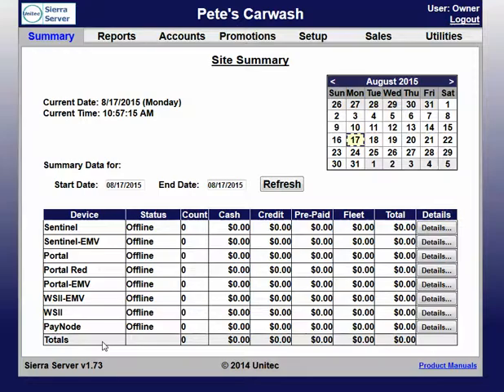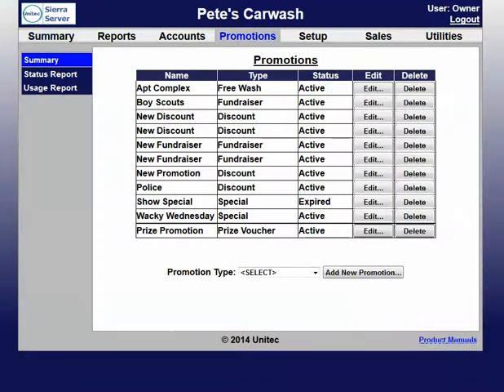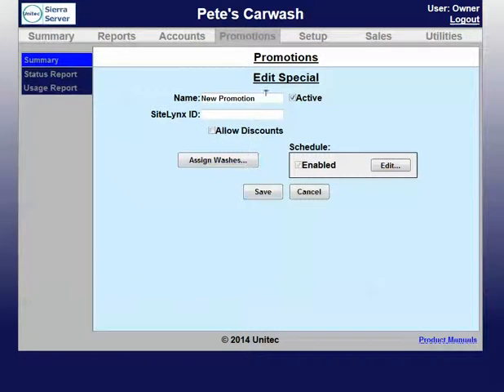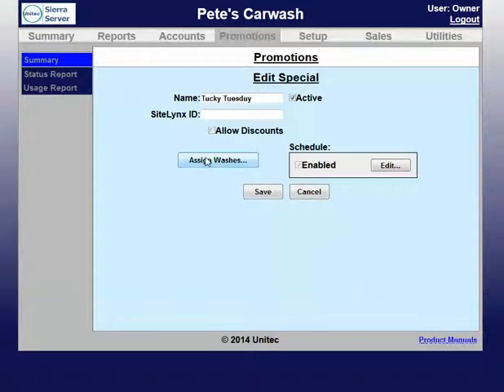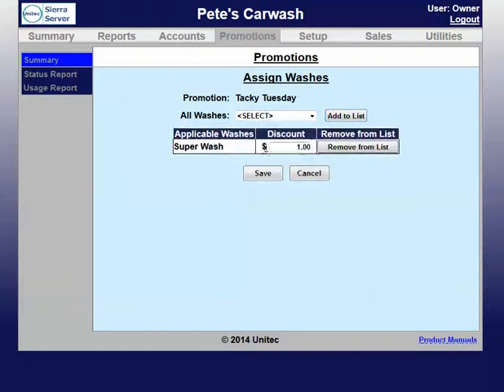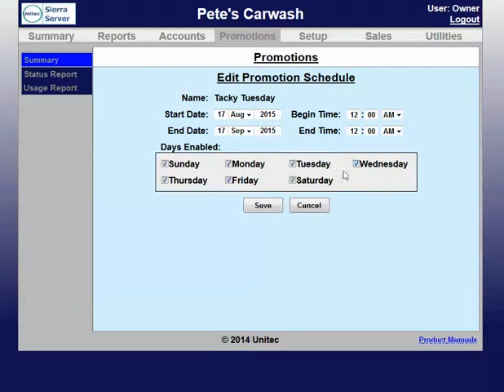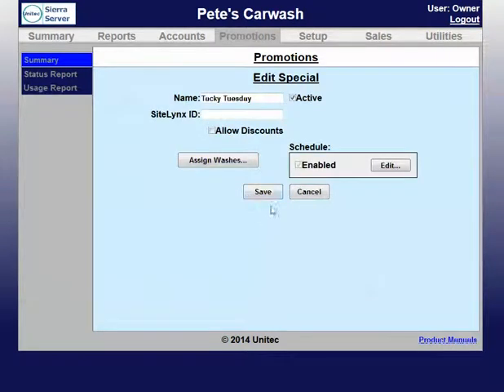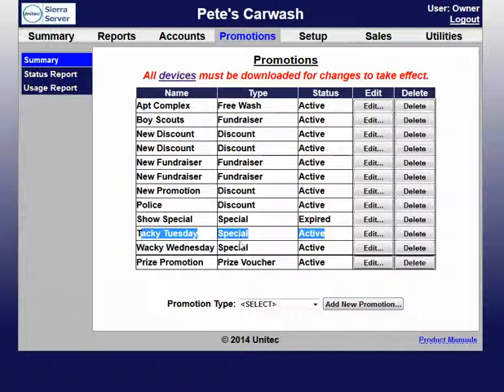How to Add a Special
Showing you how to add a Special using our Sierra Server.